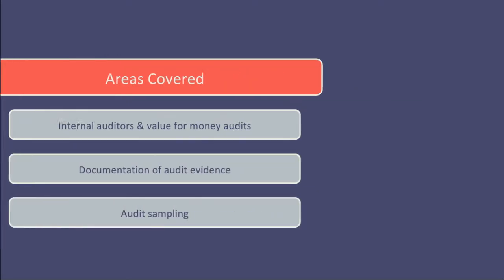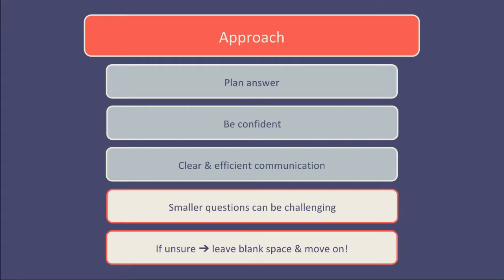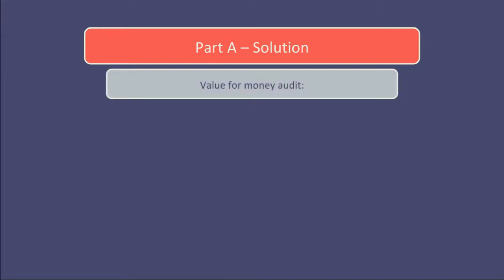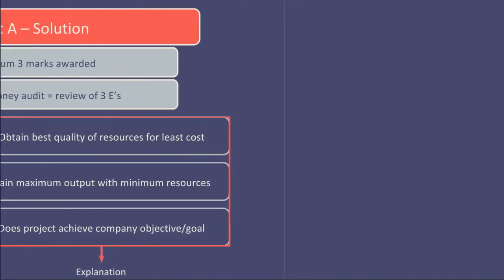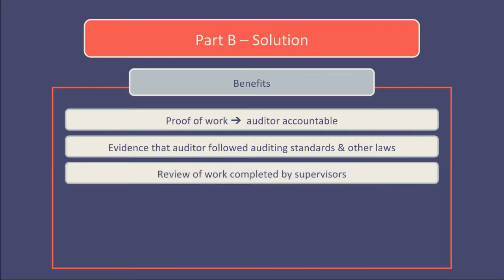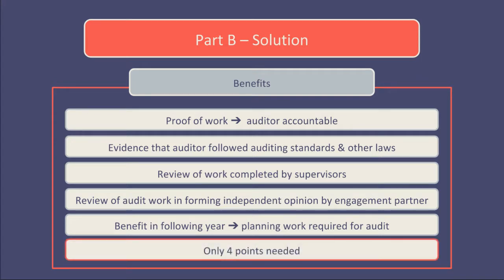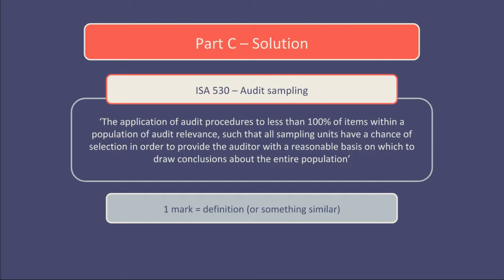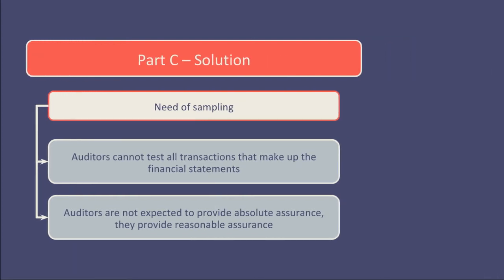Knowledge June 2014 Q2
AUDIT AND ASSURANCE PAST PAPER QUESTIONS ACCA ICAEW ICAP ICAI